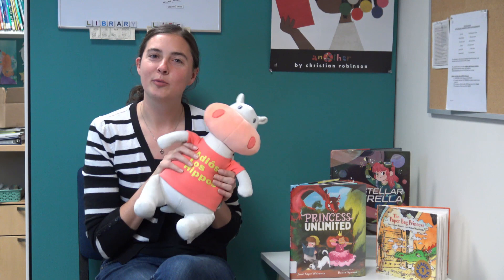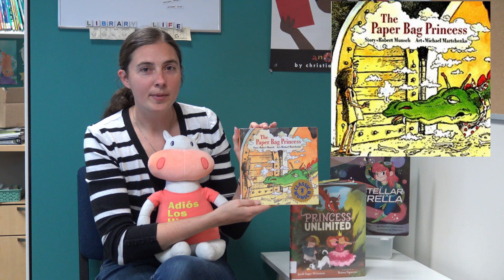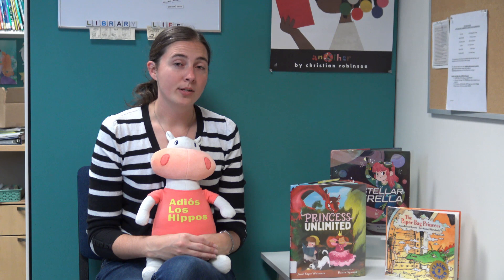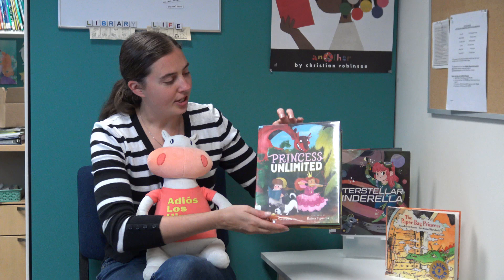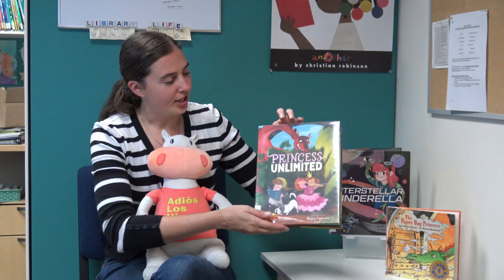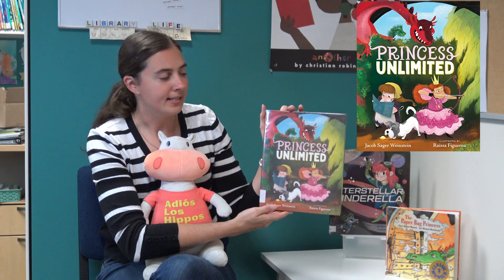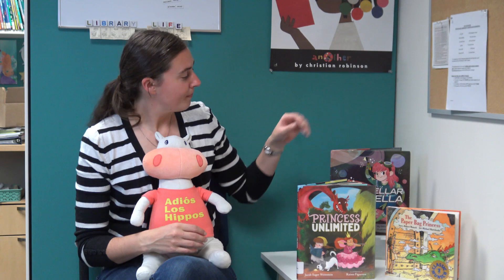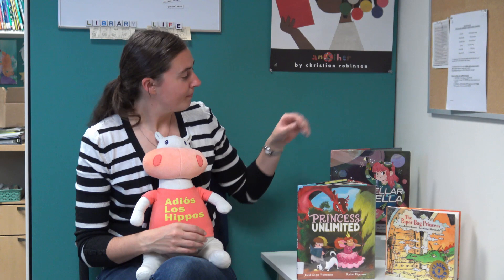What's on the Shelf - Ep. 14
Join Miss Ali and Hubert the Hippo as we talk about classic books you all know and love, and modern takes on those classic stories. This week we're talking about Princess Power!

Titles:
"The Paper Bag Princess" by Robert Munsch
"Princess Unlimited" by Jacob Sager Weinstein
"Interstellar Cinderella" by Deborah Underwood

The Racine Public Library’s mission is to lift up the lives of the people of the Racine community by embracing community diversity, promoting inclusion, creating opportunity and by supporting the development of community literacy through a love of literature, learning and civic engagement.

We're located at 75 7th Street, Racine, WI, 53404. Hours are 9 a.m. to 8 p.m. Monday to Thursday and 10 a.m. to 4 p.m. Friday and Saturday. Stop by and say hi!